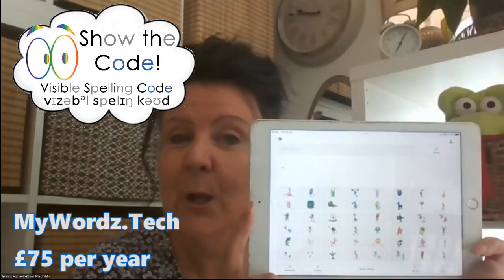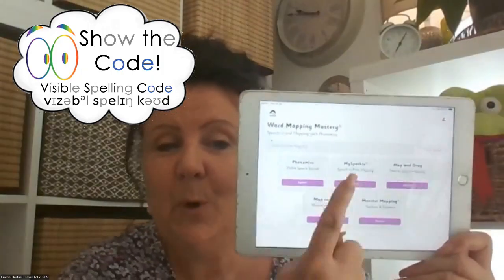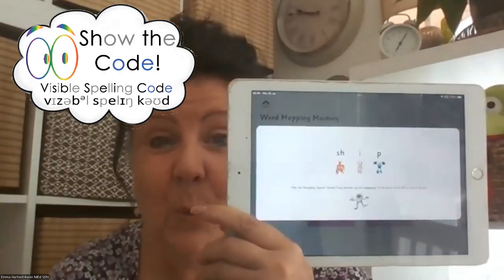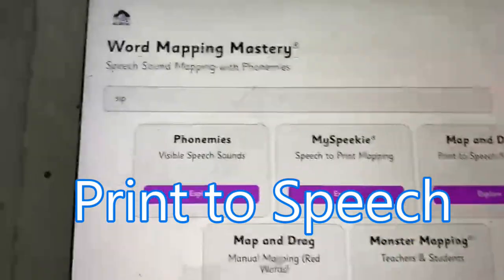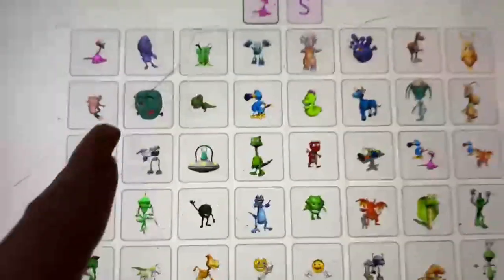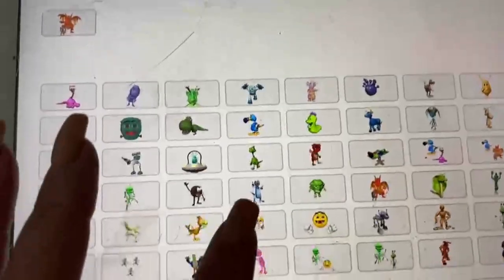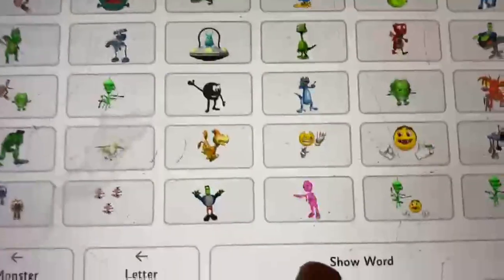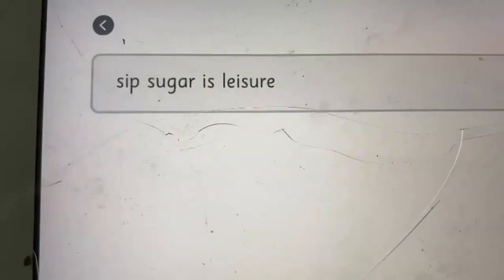What are Phonemies? (with an i!) They're Speech Sound Monsters, literally Phonetic Symbols for Kids!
What are Phonemies? They're the SSP Speech Sound Monsters, and they make the phonics code visible.

Instant visual support for bidirectional word mapping. Join us on SpeechSoundPics.com or MySpeekie is using the Phonetic Keyboard, as Phonemies are Phonetic Symbols for kids.

Emma Hartnell-Baker, aka the Neurodivergent Reading Whisperer® and self-confessed Code Mapping Nerd, has a pattern-seeking brain and was able to see the logic of English in a way that no-one else had, mapping every word in English using her Ortho-GraphiX® algorithm and Phonemies®.